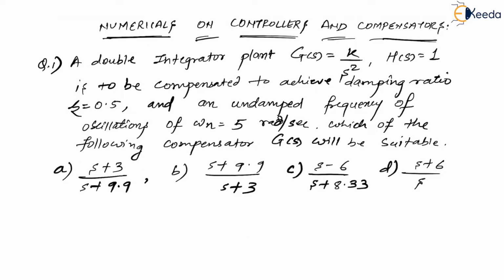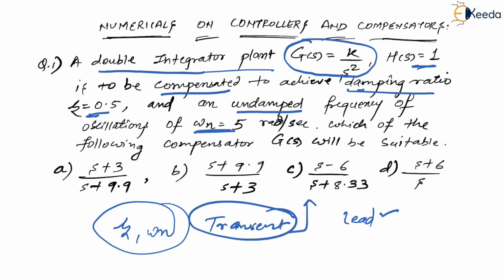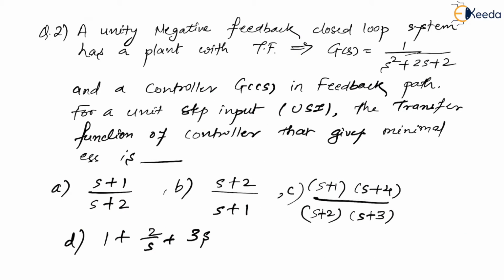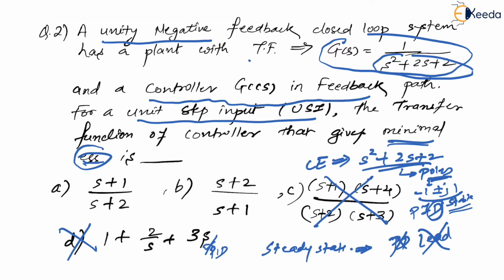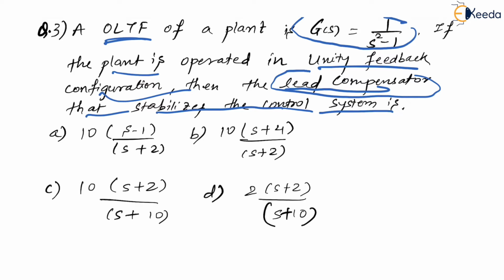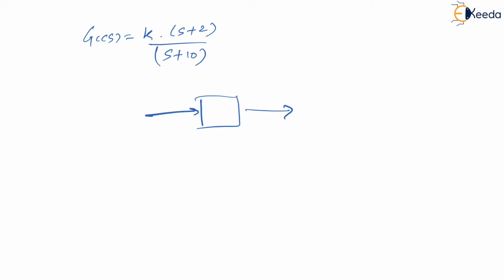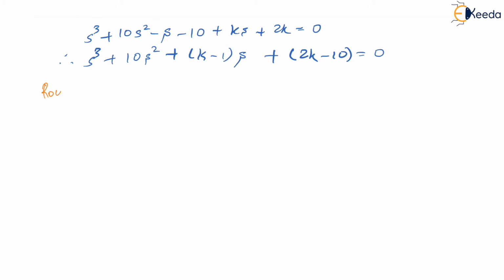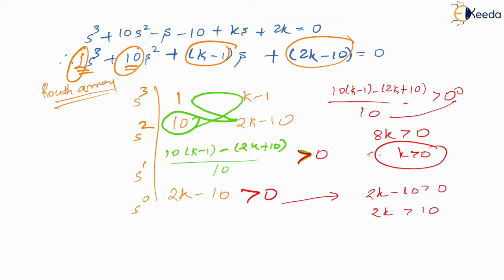Solving Complex Numericals On Controllers And Compensators In Control Systems | GATE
Explore the intricate world of Control Systems in this comprehensive tutorial on solving complex numerical problems related to Controllers and Compensators. Designed specifically for GATE aspirants, this video delves into practical applications and problem-solving strategies for tackling challenging scenarios. Gain a deeper understanding of controller design, compensator analysis, and their roles in ensuring system stability. Enhance your grasp of these fundamental concepts through step-by-step explanations and real-world examples, empowering you to excel in your GATE preparations. Dive into this tutorial for expert guidance and ace the complexities of Control Systems effortlessly!

Key Topics Covered:

Understanding Controllers and Compensators in Control Systems
Step-by-Step Solutions to Numerical Problems

Happy Learning.